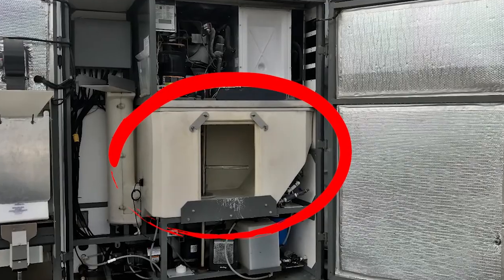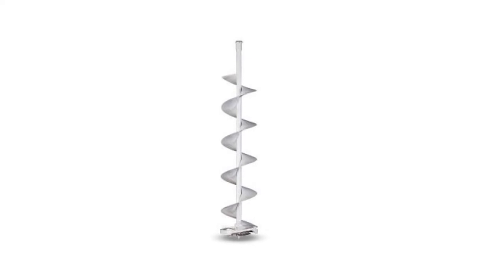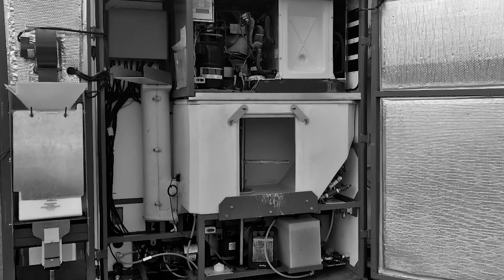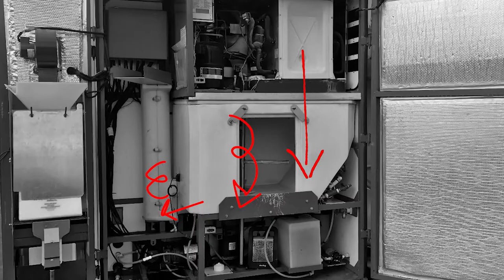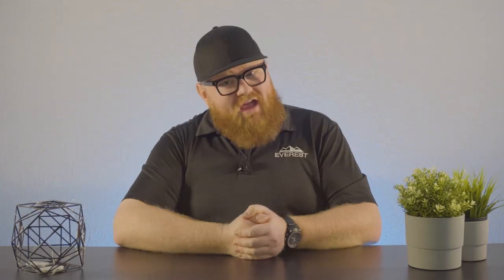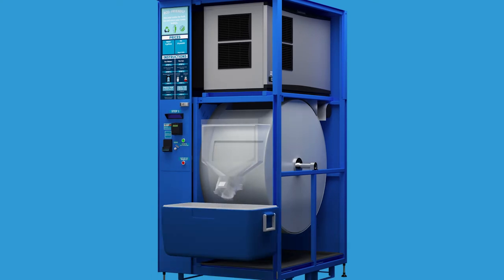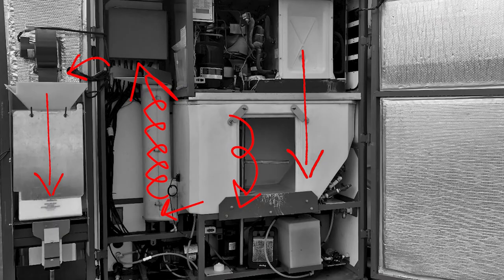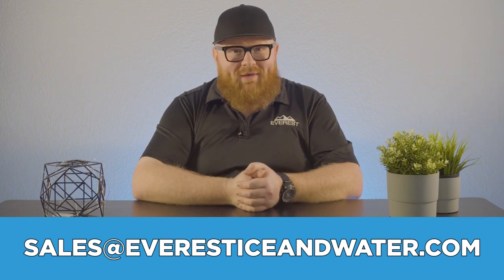This ONE FEATURE Makes the Everest VX the MOST ADVANCED Ice Vending Machine EVER.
From the very beginning, the Everest VX was conceived, designed, and built to be the ultimate in simplicity, reliability, and profitability. The materials, the components, and the design were all intentionally considered in its construction. One of the main issues with other machines is the sheer number of complicated mechanisms and moving parts required just to dispense ice. These parts ultimately create way too many potential points of failure. Any one of these dozens of components could malfunction and put you out of business for days, or sometimes weeks, depending on parts availability and shipping. These companies also charge some hefty maintenance fees. Don’t pay extra for bad engineering.

Interested? Have questions?